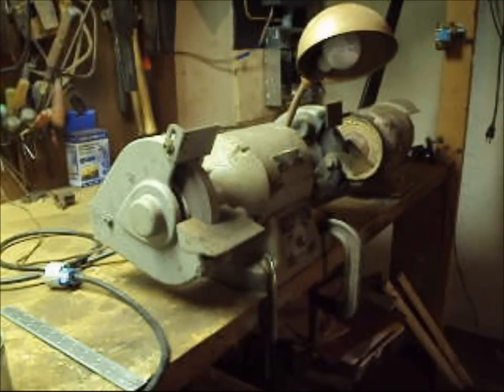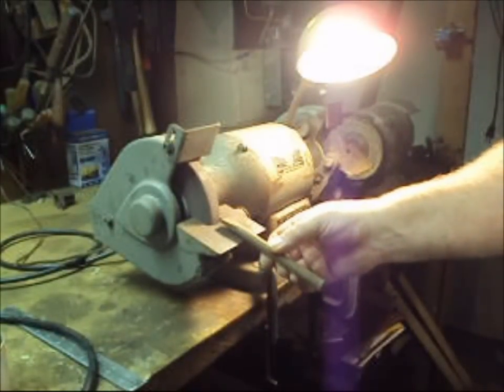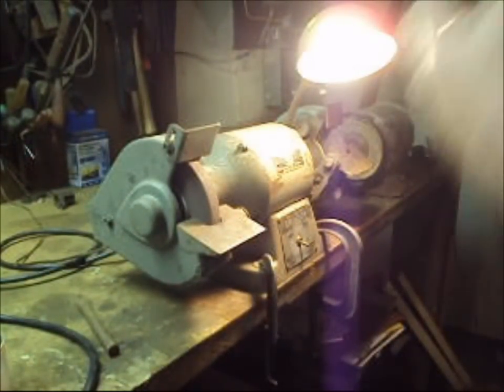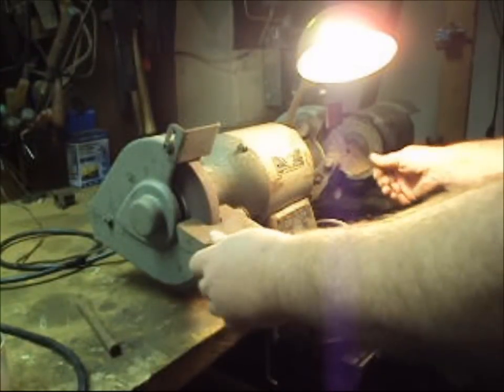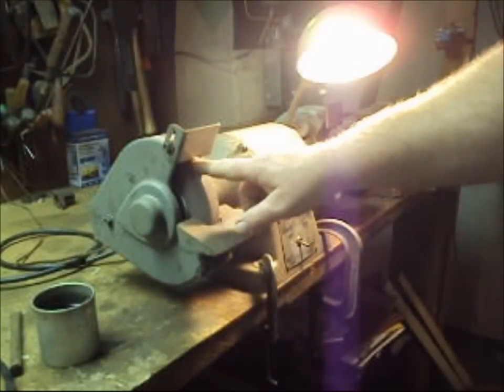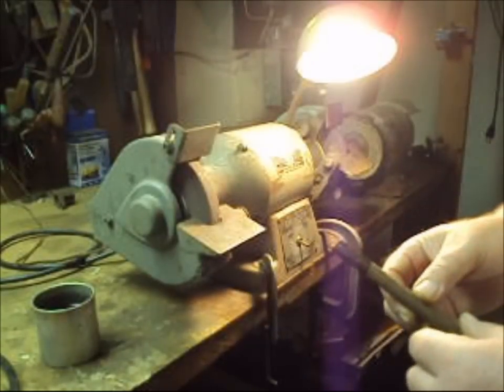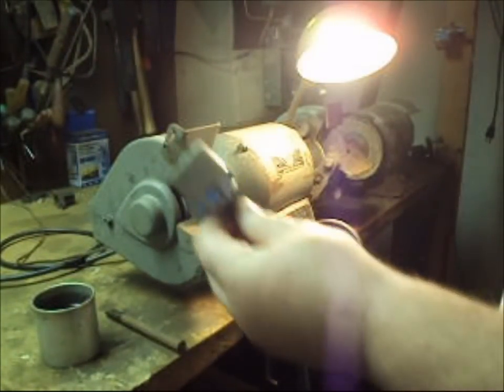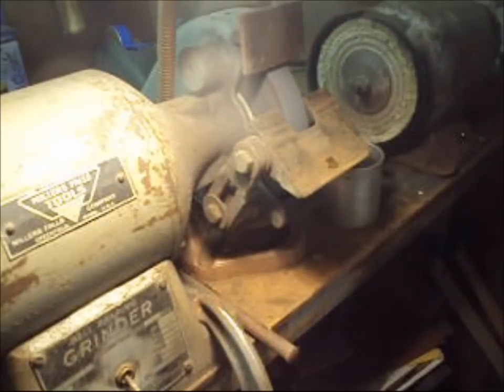Safe Operation of a Bench Grinder - a video tutorial from Old Sneelock's Workshop